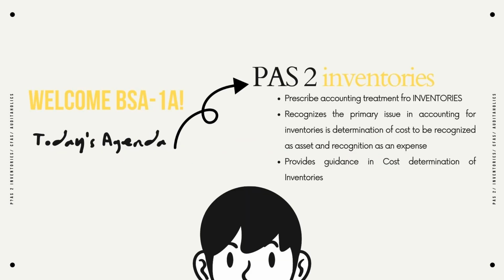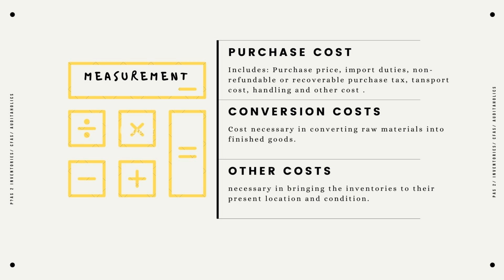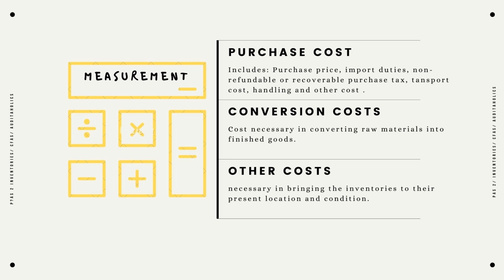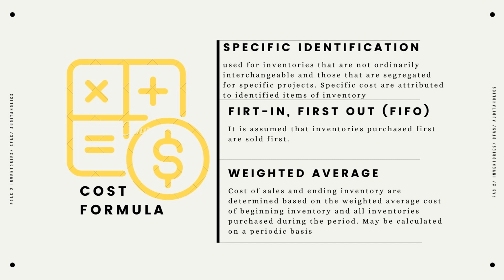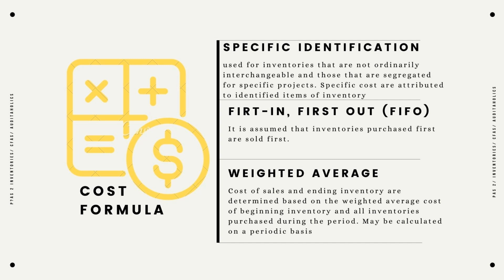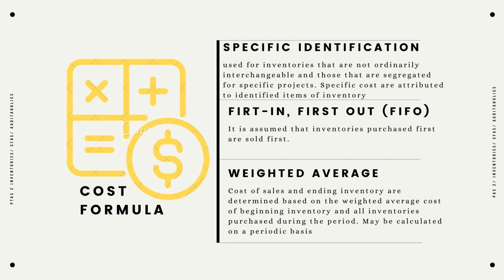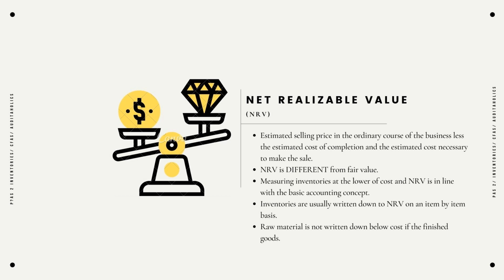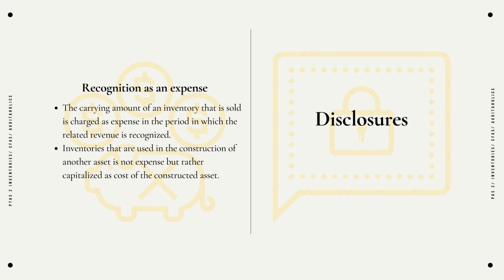PAS 2 | Inventories | CFAS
Hello everyone! (Must read)

This video is for the benefit of accountancy students who will be taking mid-term exam for the first semester of first year in college! 📖

'Auditaholics' from BSA 1-A intend to share information from Conceptual Framework & Accountanting Standards 2020 by Zeus Vernon Millan | PAS 2 (Inventories) that we learned throughout our group study.
WE are Auditaholics!
Noilyn Beltran
Cleonette Dela Peña
Kyla Nicole Legaspi
Kharen Opeña
Pauline Rose Tabo

These are the following parts of the lesson that will be heard and we'll further discuss through our voice over in this video:

— Inventories...
— Measurement...
— Cost Formulas...
— Net Realizable Value (NRV)...
— Recognition as an expense...

📌 Moreover, there will be another video regarding the examples of some computation for this lesson, check out in this channel, watch and learn! :)))

And hopefully, for those who will be watching this video out there, I hope you learn something from this!♥️

Keep fighting! We will get through this! :)))♥️